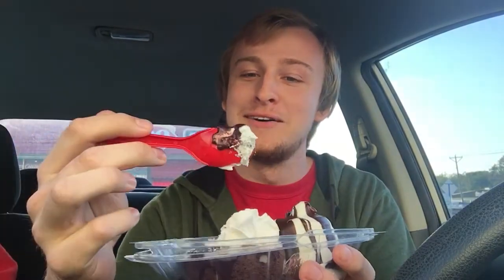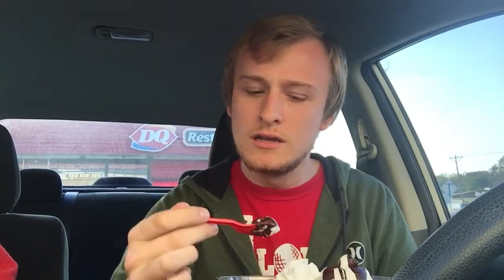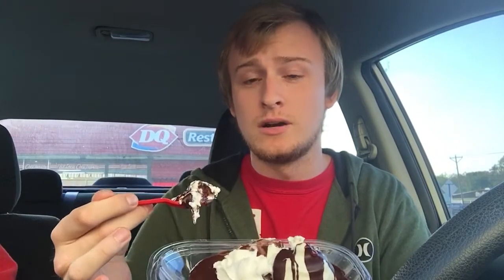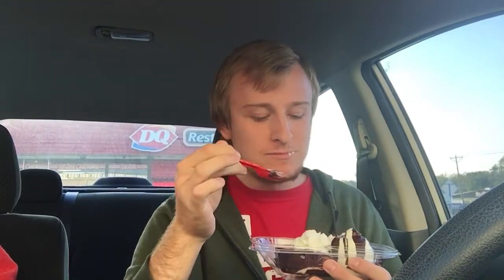Dairy Queen’s Triple Chocolate Brownie - Food Review (Front Seat Reviews)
Seth Bane gives his review of Dairy Queen’s Triple Chocolate Brownie dessert.